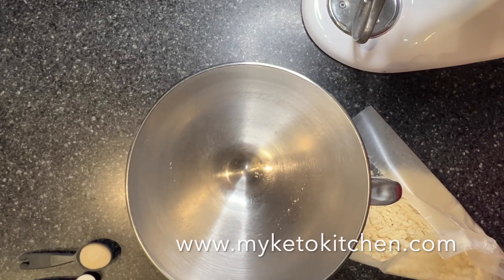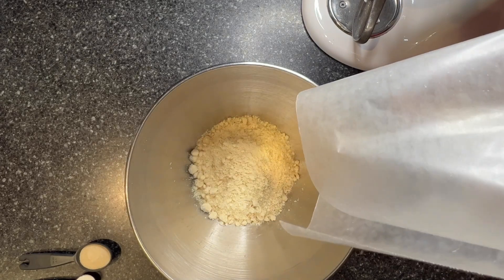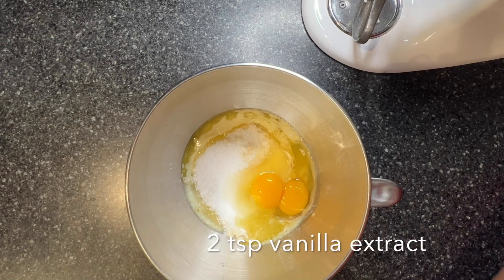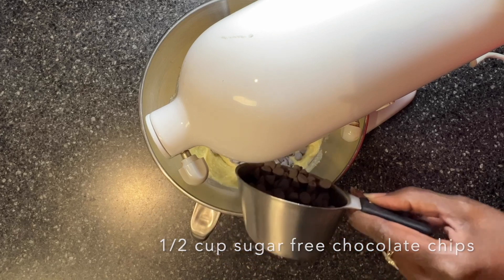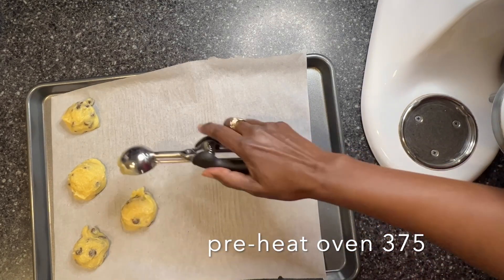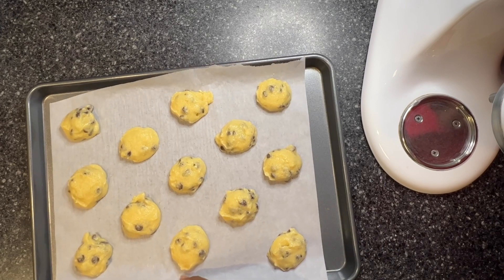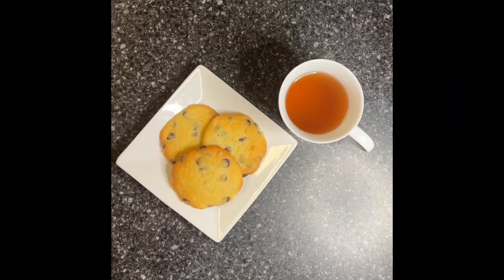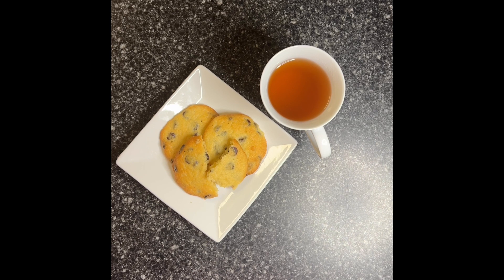Keto cookies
Hi my name is Chef Carol NYC.  Every week I will be uploading videos on The Wilton Gum paste Set (Beautiful Gum paste  flowers) decorating techniques.  Additionally, i will submit step by step keto friendly dessert videos.

FAQ
*Where did you learn about meal planning and cake decorating?
In 2001 I attended The Institute of Culinary Education in NYC, where I graduated with honors.  In 2009 I began teaching cake decorating at Michael's, Palm Coast.
In 2013 I attended The Wilton School Master Course in Darien, IL where I graduated with honors. In 2015 I graduated from the Daytona Beach College Pastry and Baking Program.

-Facebook - Wilton Method Instructor
                    - Cake Artistry Club